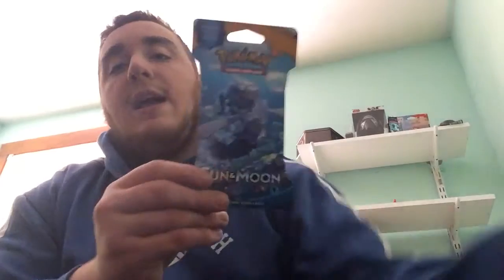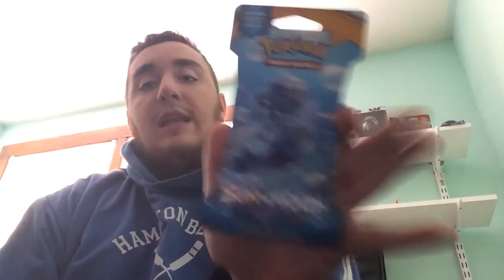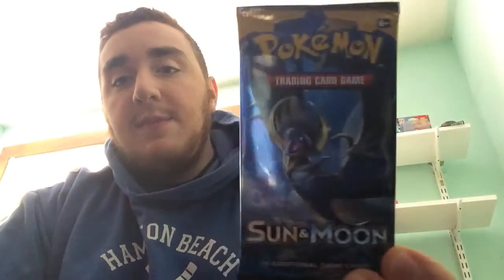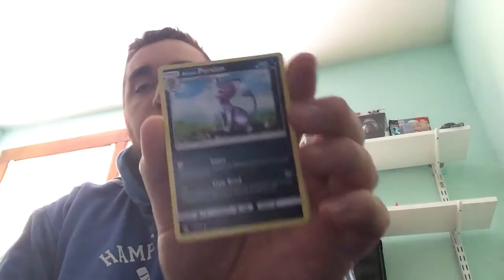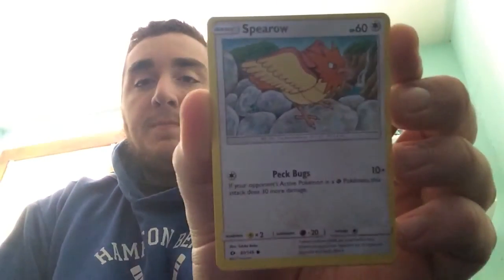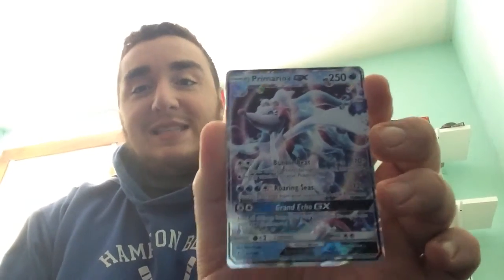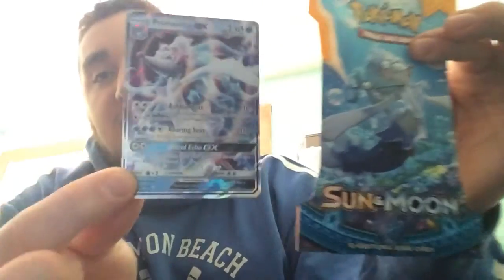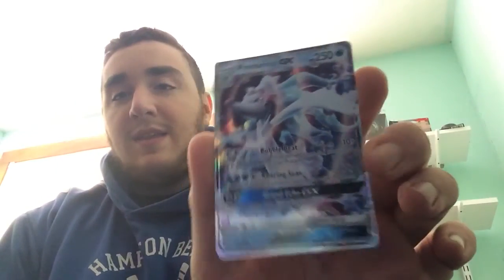Collector’s Corner Episode 24 Part 1: Pokémon Trading Card Pack Opening Finale 2017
In his episode we will be doing our last Pokémon opening of 2017 and for a while on the channel. This is the final video in our Countdown to New Year’s Videos